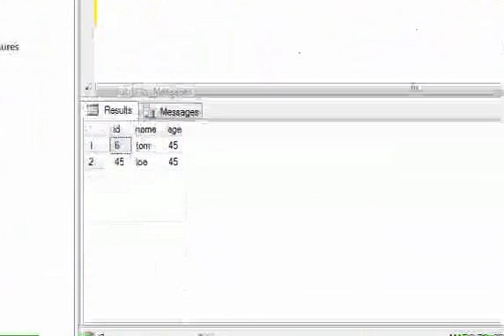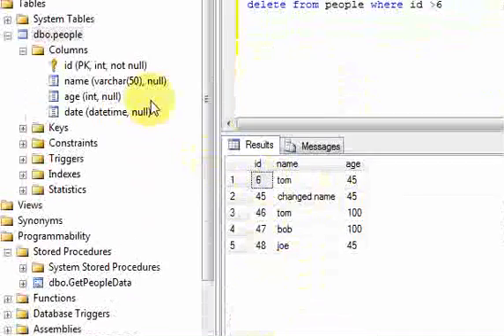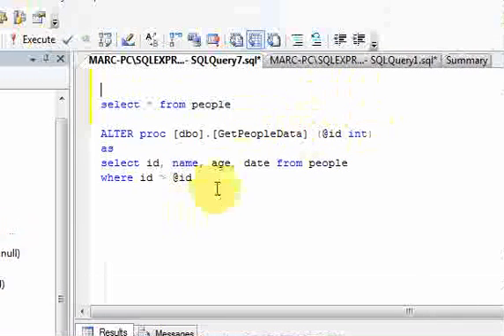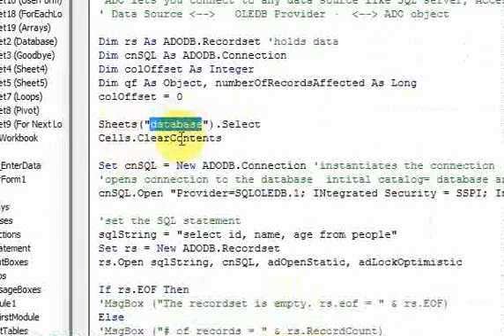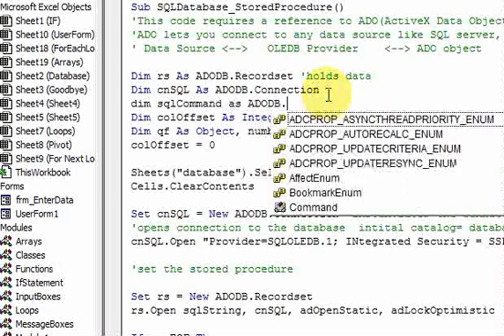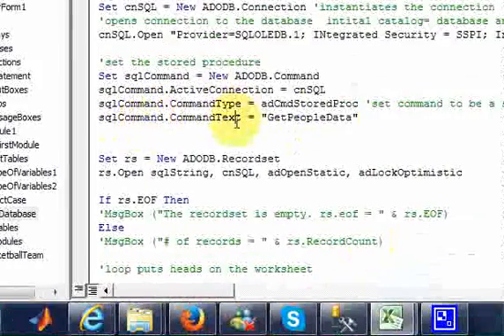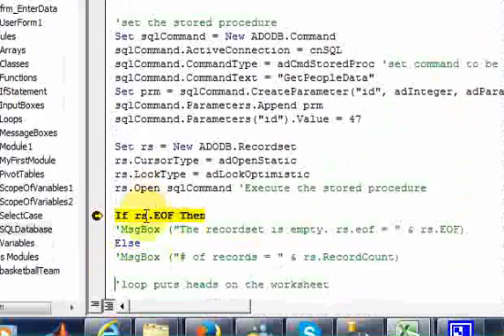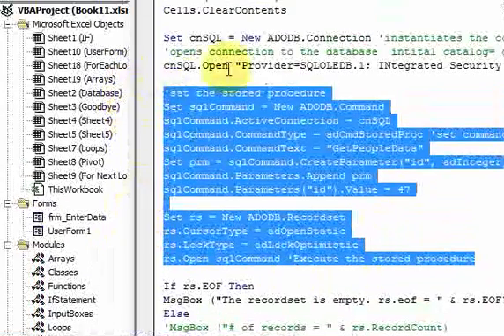Lesson 33.3 SQL Server Stored Procedures in VBA